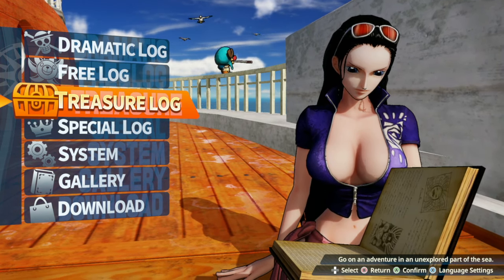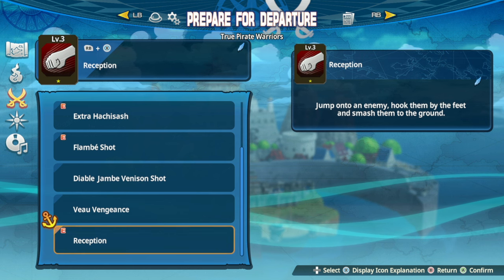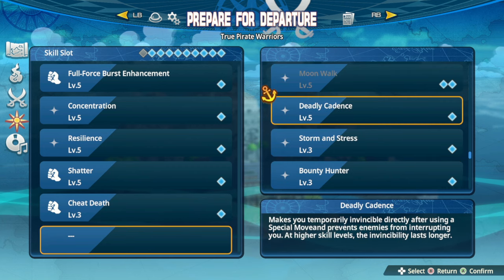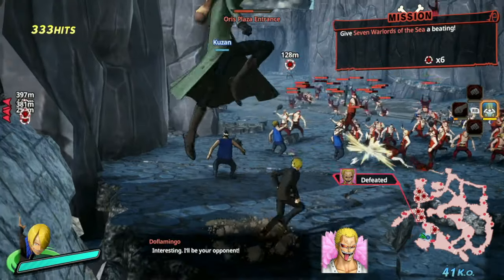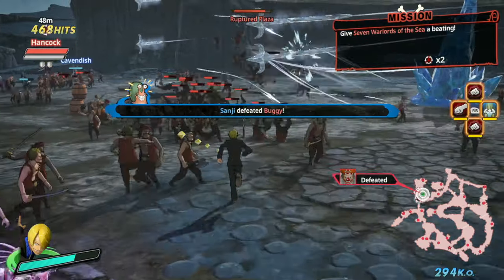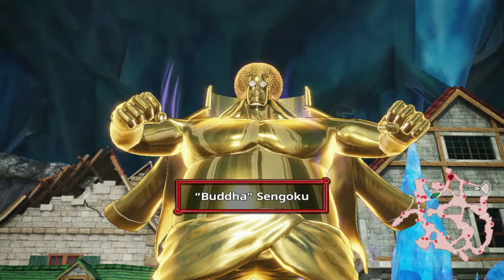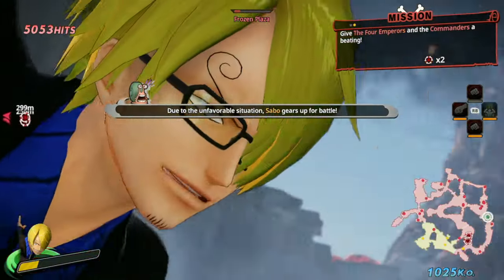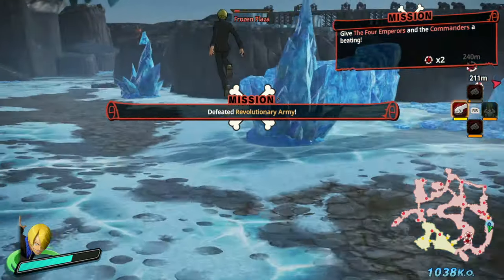ONE PIECE PIRATE WARRIORS 4 SANJI VS THE HARDEST STAGE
Hello pirate warrior gamers! In todays vid we have Sanji(Speed) vs the hardest stage in the game. This Sanji is the speed type version and he is wayyyy more fun to play than I expected him to be. I tried the sky version but didnt like the move-set and for me the playstyle felt kind of wonky versus using other sky types. Dont forget anytime you play as Sanji and there is a woman on the stage as an enemy, what you need to do is build your specials and unleash them on the women! Hope you enjoy the video and as always let me know in the comment section who you would like for me to use but eventually I will have used all the characters in the game minus chopper and law but in the meantime I will be picking random characters one from each row.

Twitter and Twitch are the same tag : Storm_King29